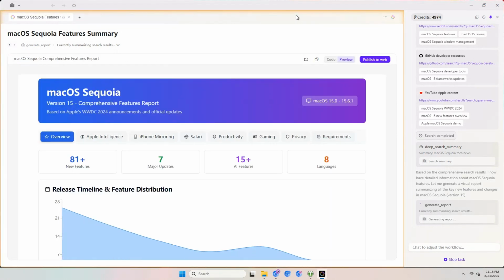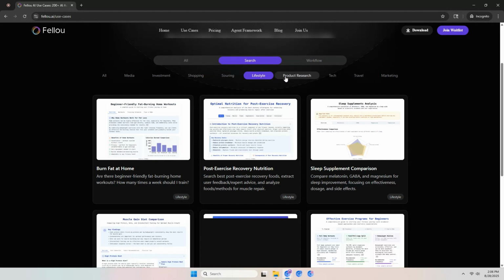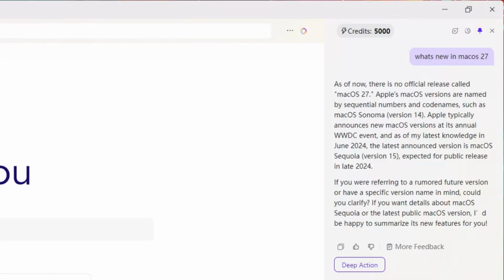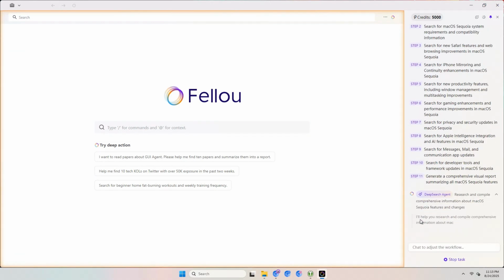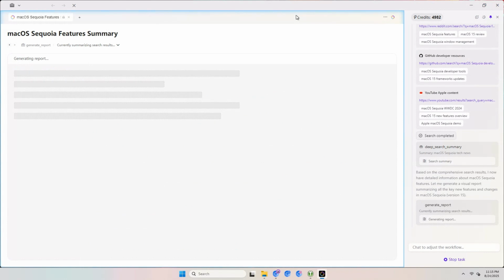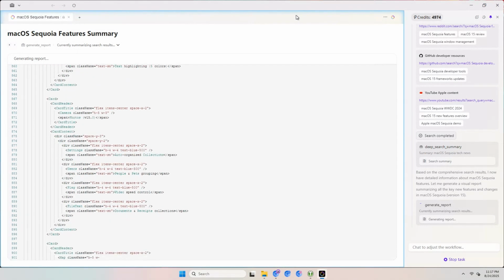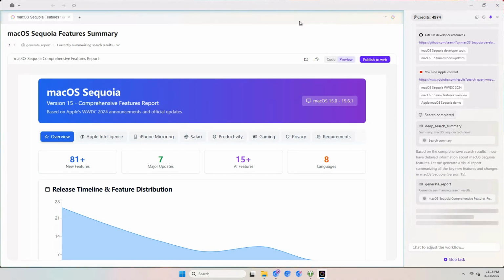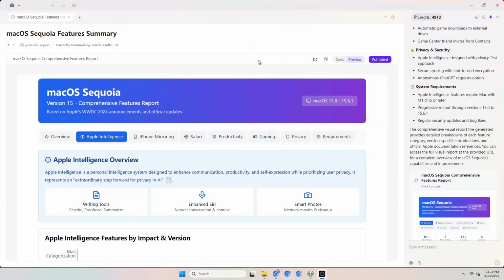How to Use Fellou AI